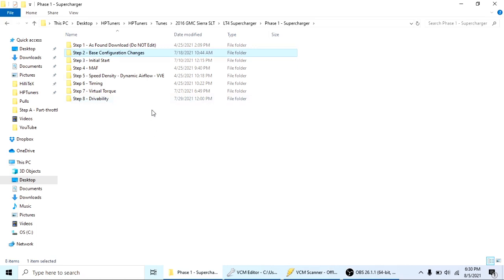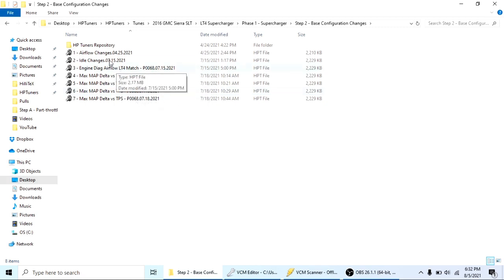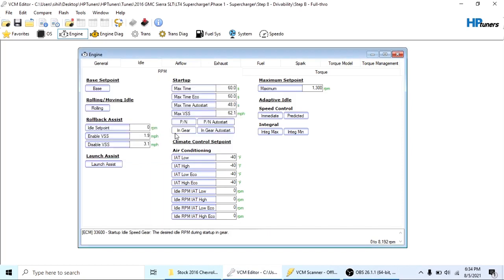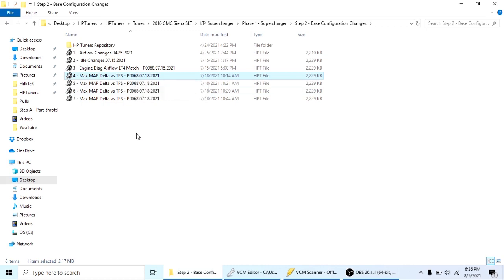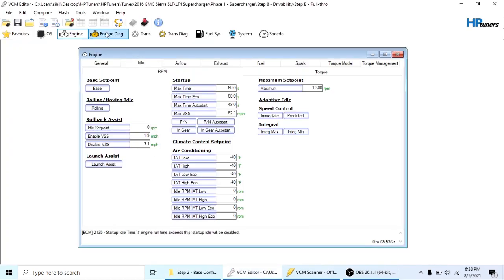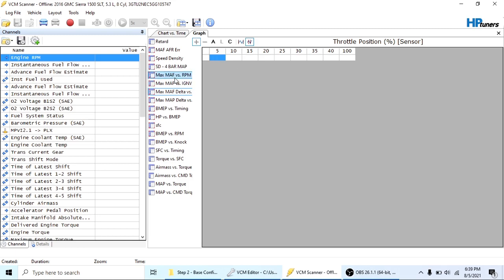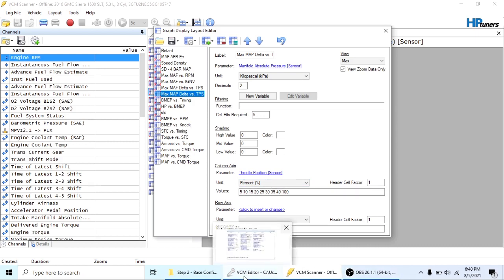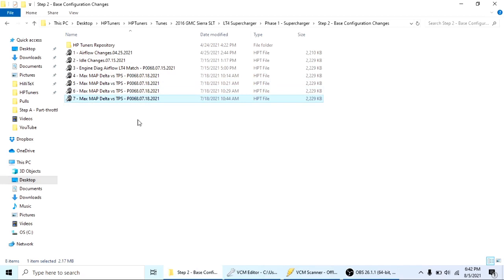LT4 Supercharger Install - Tuning, More Base Config Changes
In this LT4 supercharger tuning video, I share some other base configuration changes that I needed to make.